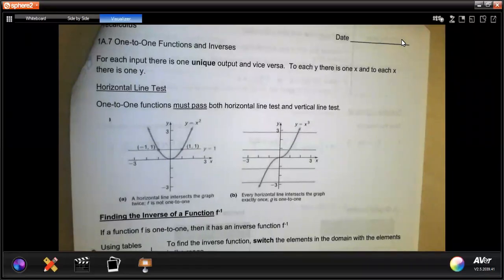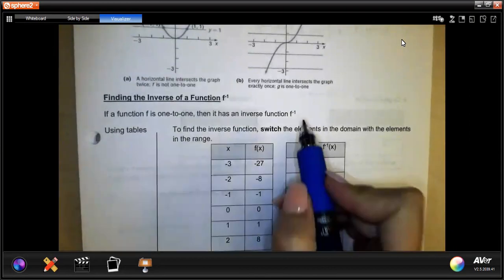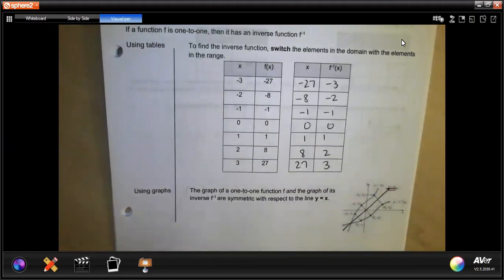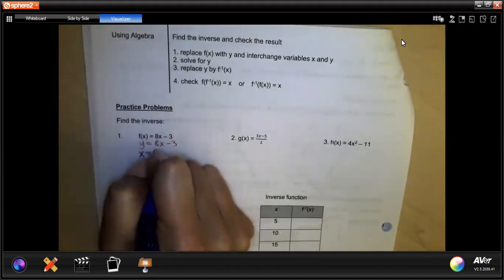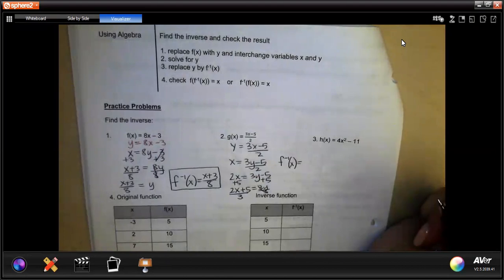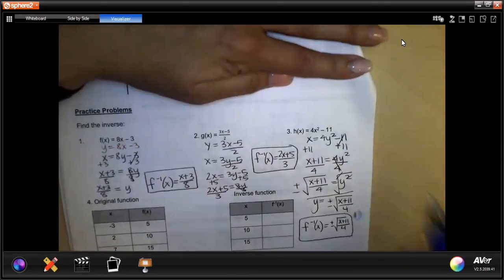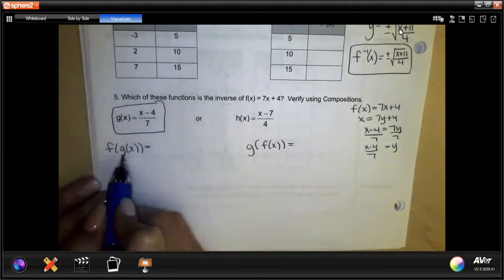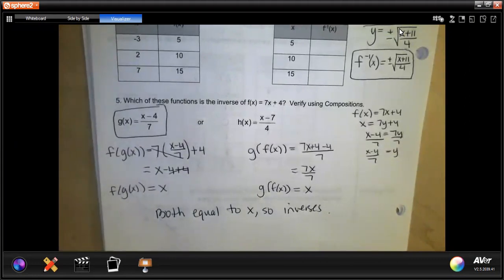Inverse Functions - Pre Calculus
In this video I will show you how find inverse functions. This 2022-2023 school year, I will be uploading a ton of content!

Thanks,

Mrs. B